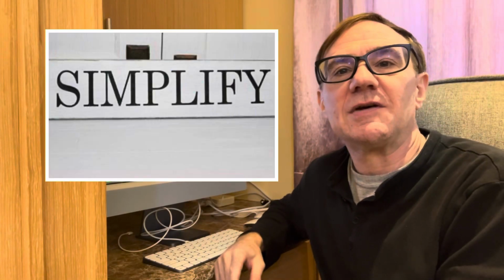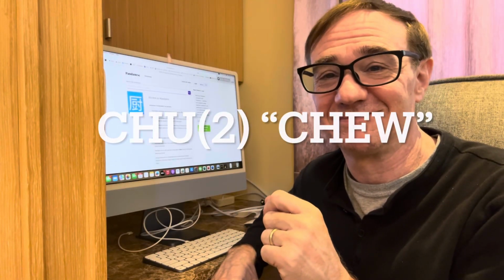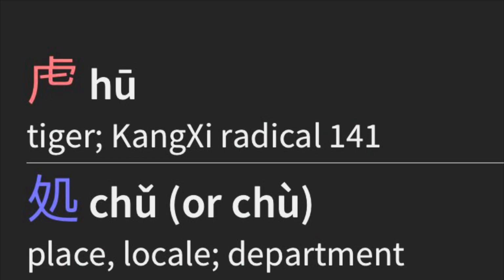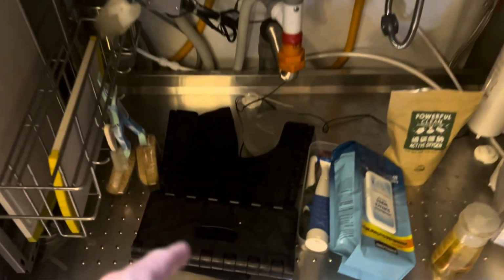“Chu” in Traditional Chinese Characters | ㄔㄨ｜Furniture Rehab for our New Language School ep.37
This is a continuation of my series “What a Character!” where I introduce traditional Chinese characters in alphabetical order according to the Pinyin romanization system.   This time we showcase some of the most common characters pronounced “Chu” in all four tones!

00:00- 02:10 Intro/ review of "chou"

02:11-04:38 出 1st tone “out” or “exit.”  It looks like two 山 stacked up.  This character is used in literally hundreds of compound expressions.

04:48- 06:09 初 is also 1st tone, meaning “at the beginning” , “first”, or a surname.  It is the "clothing" radical next to the "knife" component.  Think of a knife cutting the "first" piece of cloth from the "beginning" of the roll.

06:10 - 06:50 moving furniture to our new school location

06:51- 08:12 除 2nd tone “get ride if”, “except”, "unless" and I didn't mention this in the video, but it is also to “divide.”  Example： 9 chu(2) yu 3 = 3.  The index radical is "fu(4)" meaning "place."

08:30 -10:07 廚 2nd tone “kitchen.”  There are “shelter”, “scholar”, “mouth”, & “inch” components in the traditional  form.  The simplified has only "bean" and "Inch" components under a "cliff" which AI says to remember as being in a primitive kitchen cliff shelter making beans in a three-inch pan so soft that you can "chu(2)" chew them!  Good one AI!

10:08- 10:36 櫥 2nd tone is adding “mu(3)” or the wood/tree radical to the front of “kitchen.”   This is used for cabinets, cupboards, and wardrobes.

10:37- 13:08 Local hike with buddy, JC

13:09- 14:02 雛 2nd tone “young bird" and other connotations.  The left components are "hay" (the 屮”che(4) radical means “sprout) and the right side meaning is a "short-tailed bird."    In the video I describe this character after another "Sliver of Sky" trail that JC and I searched for.   It was admittedly not as good as the previous one!  Nevertheless, we did encounter a Malaysian Heron which startled us as it flew up from some brush.

14:49- 15:52 儲 2nd tone (also 3rd in some cases).   “Save”, “deputy”, “heir to the throne”, or is a surname.  It features the “person”, “speaking”, and “Zhe(3)” 者 which means “that which” or “he/she who” + a verb.  Perhaps you can remember that people "ren(2)" want to "save" their important spoken words in written form and that a "prince" is a "person" who "speaks" and people listen.

15:53-15:13 處 3rd tone "be situated", "handle", "get along with." I see it as a cross-section of a sink. And I may be the ONLY one who sees that. Check the video for my explanation!

15:14- 17:53 楚 3rd tone "clear", "distress" or a surname.   The character has two "trees" over a "foot."  If you step your foot outside the forest you come to a "clearing."   I don't know how that relates to "distress" though, sorry!   It is the same in simplified.

17:54- 18:13 礎 is also 3rd tone with a "stone" radical in front of the above character meaning a "plinth" or base that supports a statue.  The character is seen in a frequently-used compound meaning "base."  The simplified has the left side "stone" and the right side as the easy "exit" "chu(1)" above.

18:14- 18:43 Hardware haul

18:44- 19:56 觸 4th tone.  "Touch" or "contact."  There are "angle", "net" and "insect" components in this one.   The frequency is just over the 1000 most common characters in Chinese.   In simplified, the entire right side is replaced by the "insect" component.

19:57- 20:52 Outro and "b-roll" putting ping pong table together in the gym.

The next video will be about "chuan" in all four tones.

Credits:   The intro music is from a woman who plays the “Zheng” stringed instrument at the Windsor Hotel in Taichung.  My screenshots of characters are from the Pleco App or Wikipedia.  Buddy JC, took some great scenery shots I use for backdrops when showing characters on the screen.